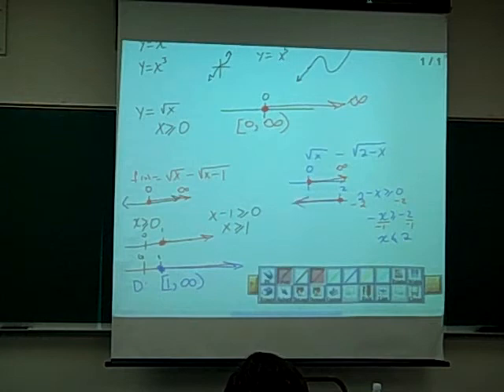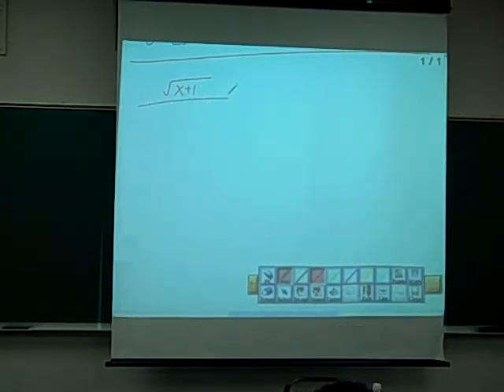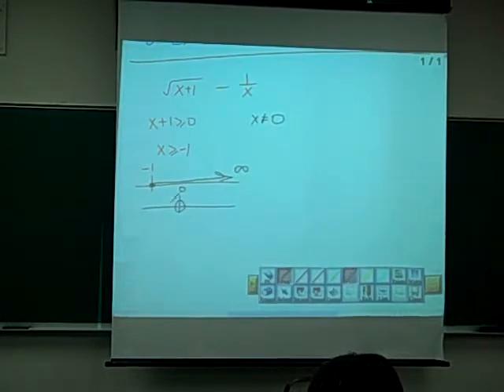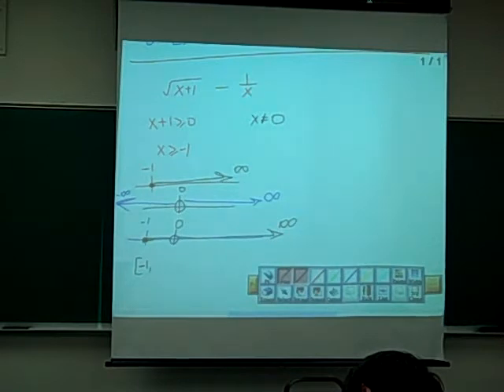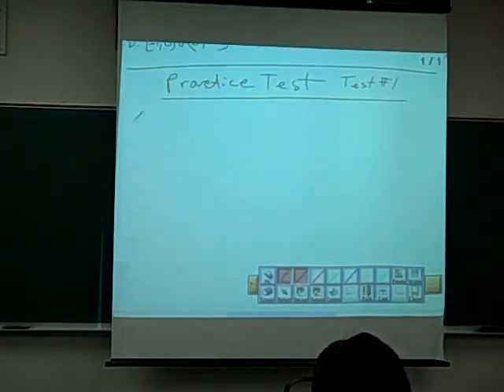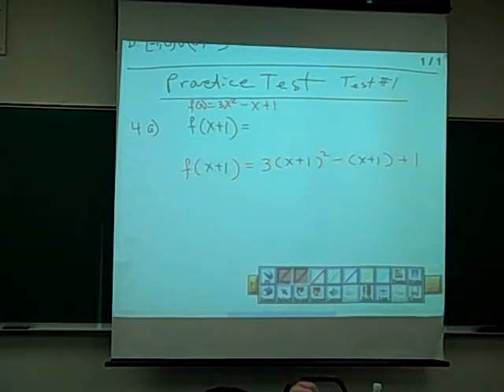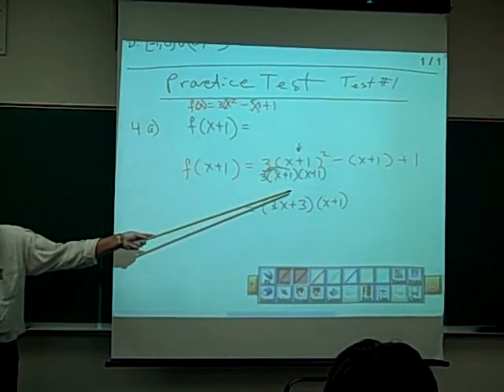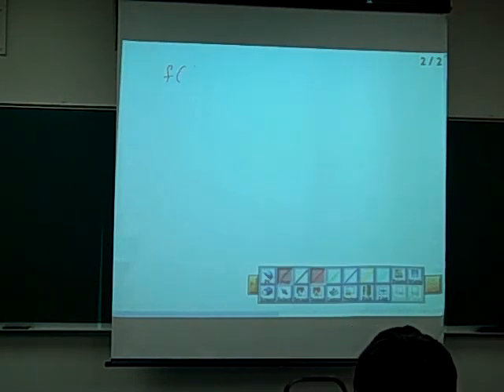test 1 Part 3 171 spliced C (trimmed).mp4 (Finding Domian of functions)